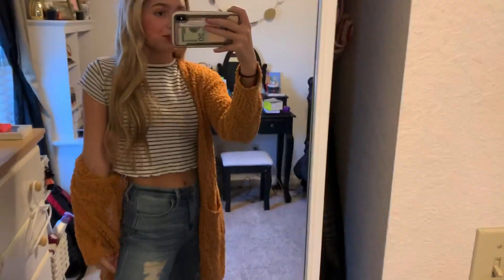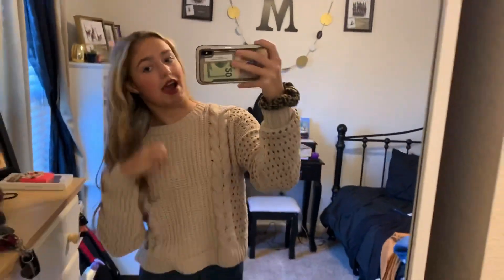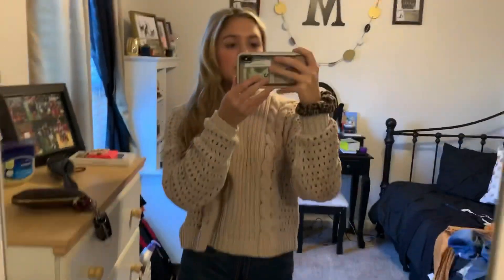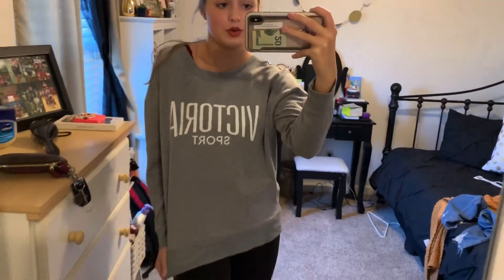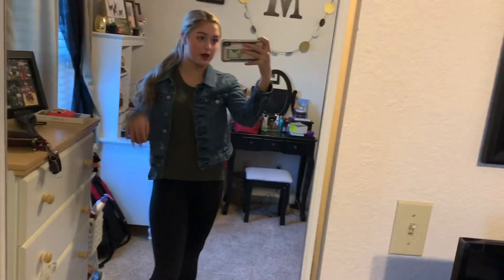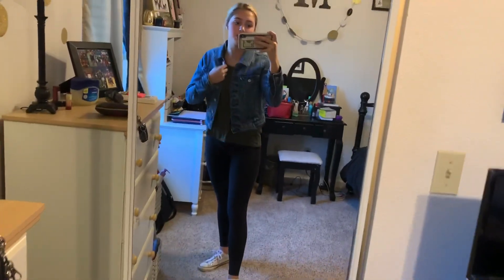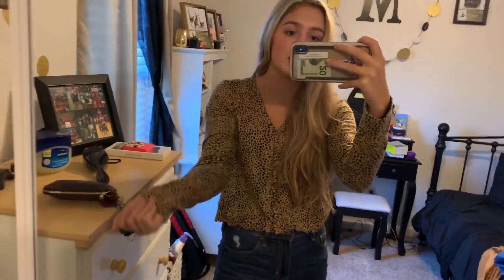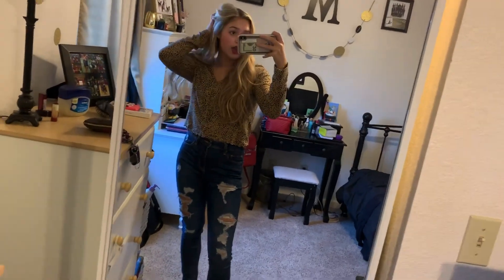realistic high school outfit inspiration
Hi guys it’s Marrah and I’m back with another video!

Instagram marrahsansoucieee
Snapchat marrahxodancer
Twitter SansoucieMarrah
Tiktok marrahsansoucieee